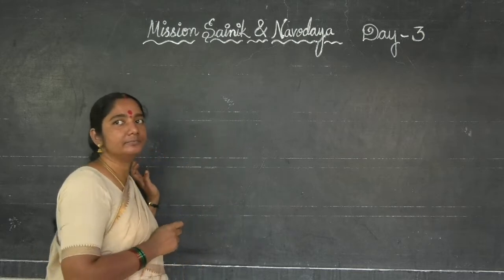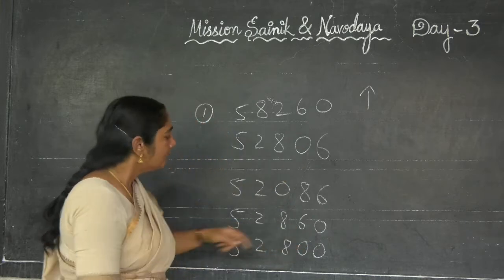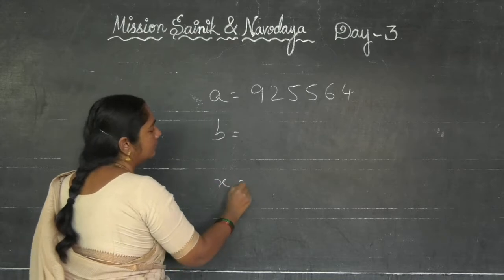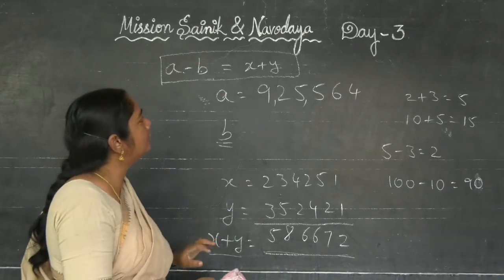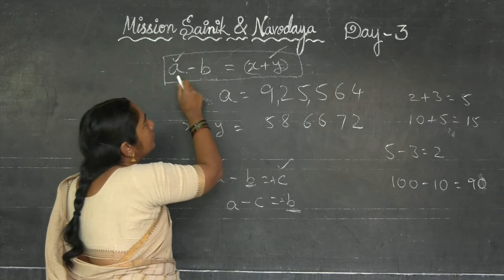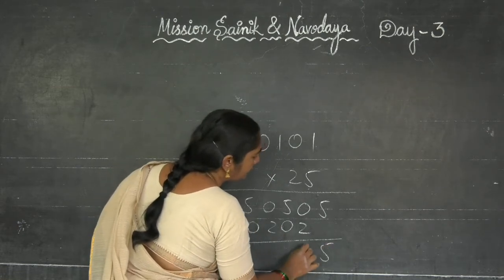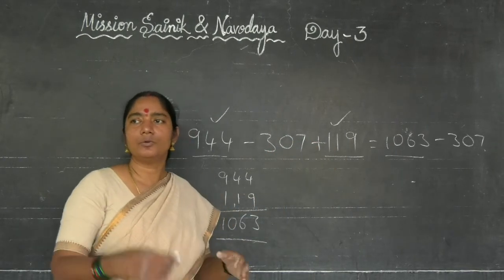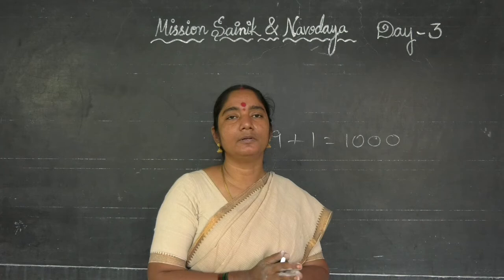Sainik & Navodaya ( question Paper Part-1)